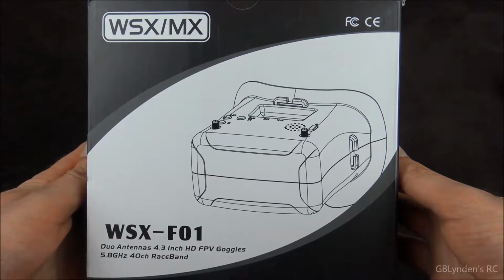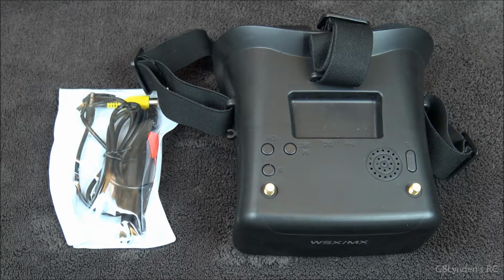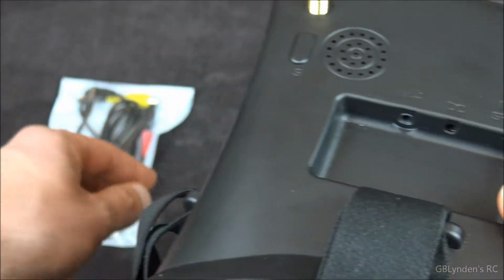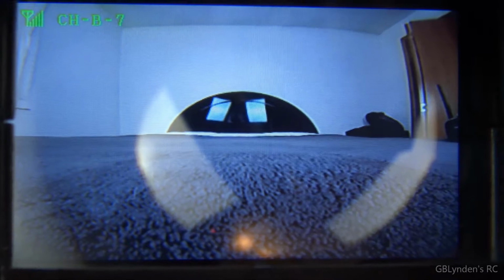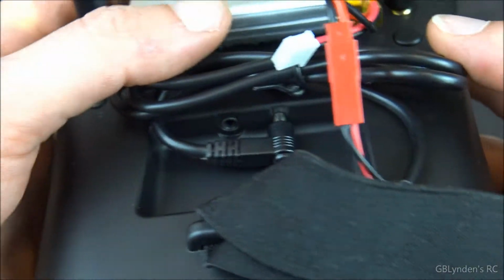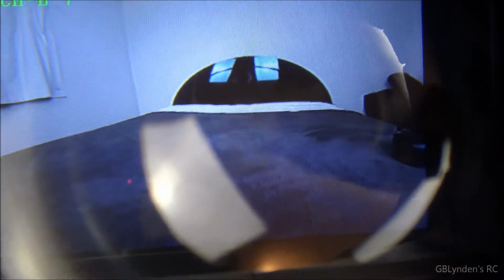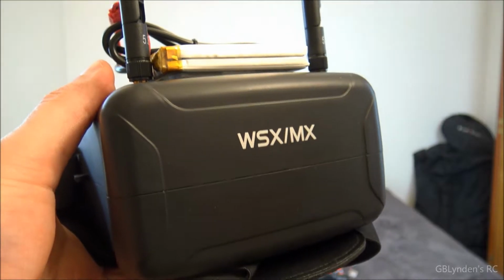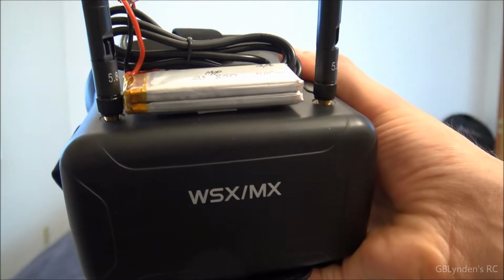WSX-F01 HD FPV Goggles Unboxing and Review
This is the unboxing and review of the WSX-F01 HD FPV Goggles I just got.

I got from Tomtop.com and you can to by using this

These dual antenna FPV Goggles pair really nicely with my new Tiny Whoop Clone - NIHUI NH-010 Micro FPV Racing Drone. I got it from Tomtop.com too and here is the link to it

Together they are only about $100 for a user friendly and fun indoor setup perfect for getting used to FPV Flight.

In that video I compare it directly to the Blade Inductrix and I show it next to the JJRC H36 as well. I also fly it in my place with FPV. The only other quadcopter I have tried that with is the Blade Nano QX2 FPV. This one seems to handle bouncing off the walls and crashing much better without damaging props.

Here are my review notes for these FPV Goggles:

Pros:
- They are a great value
- The depth perception is very good
- Screen brightness is ideal
- The buttons are intuitive

Cons:
- It doesn't come with a battery and you have a mount it manually to the goggles
- The outdoor range is lacking significantly, so this should only be used for indoor FPV due to range issues